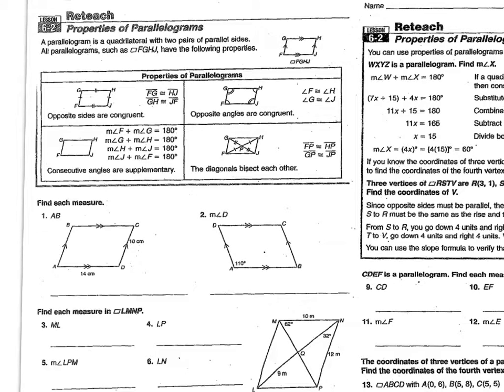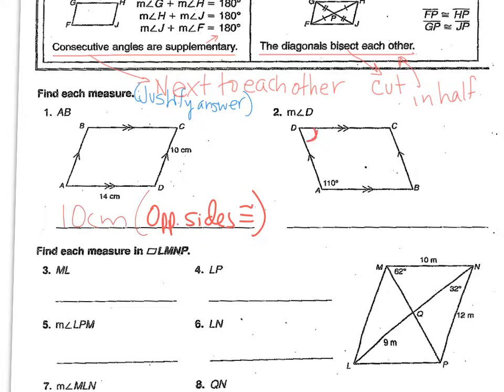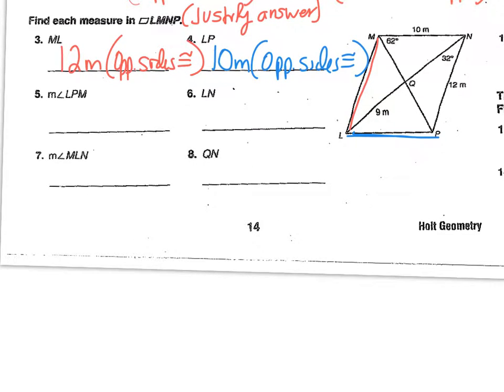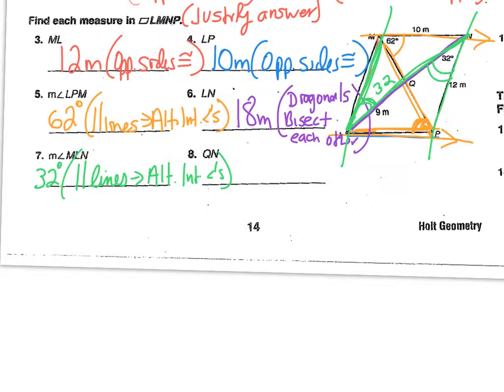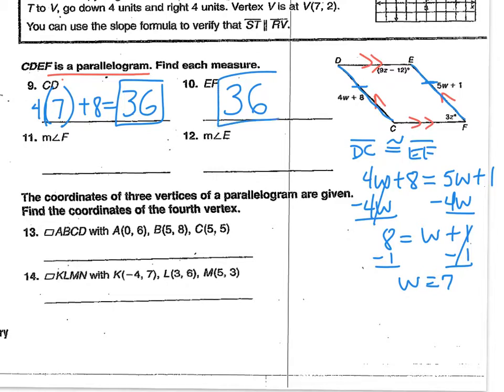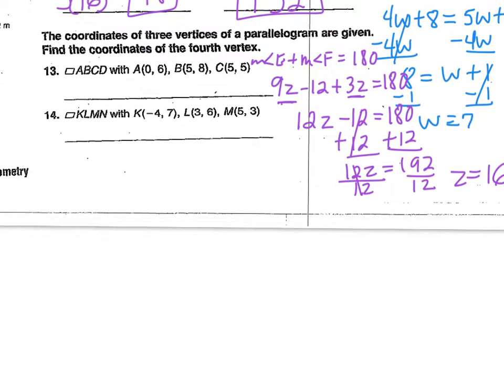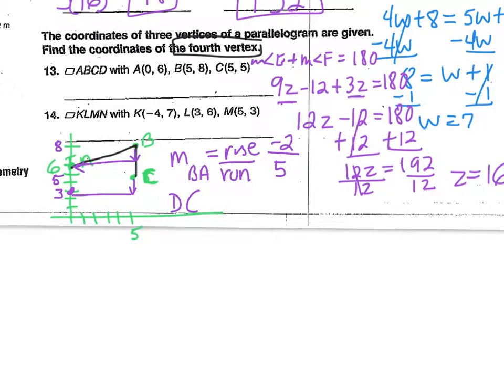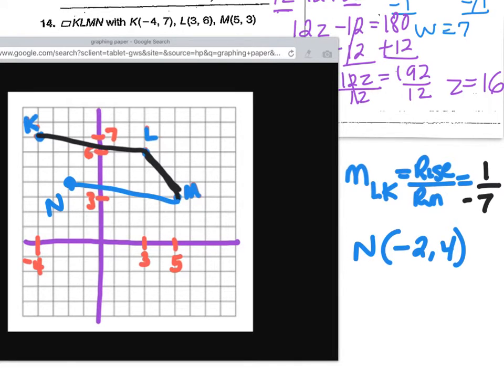Sec. 6.2 Notes